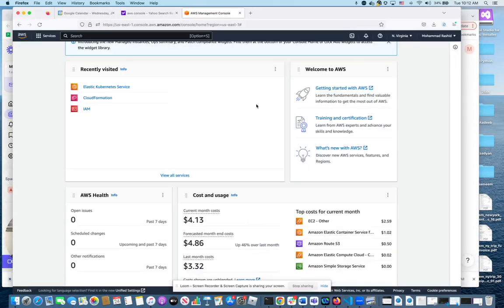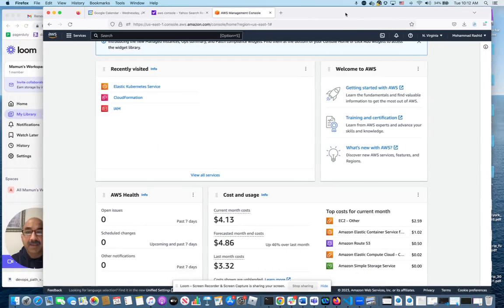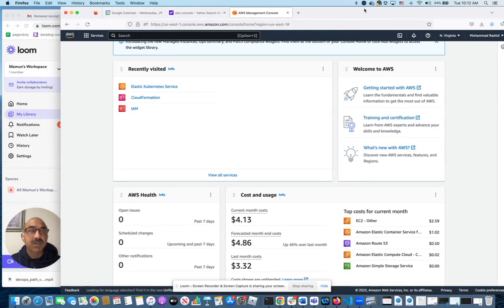How much does it cost to run a EKS Kubernetes cluster on AWS? How does it compare to GCP? How fast ?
I ran a 2-node (m1.medium) cluster for about 2 hours on AWS EKS.
Since , I always run a 1 node (e2 small) on GCP, I took this opportunity to compare the AWS EKS and GCP GKE.

I also compared how long it took for the clusters to available in each platform.